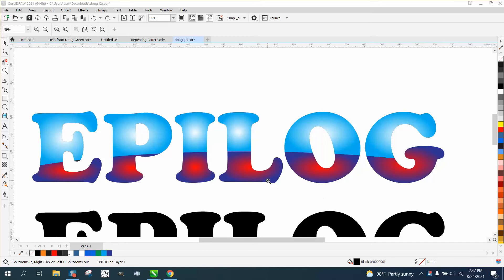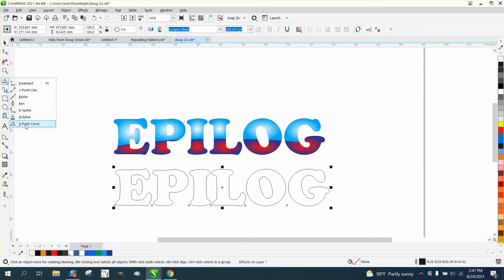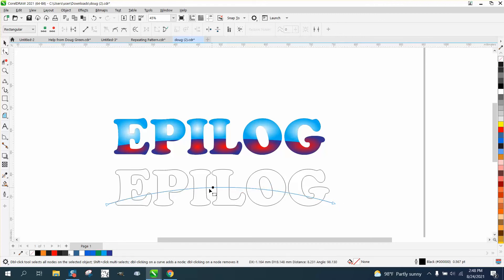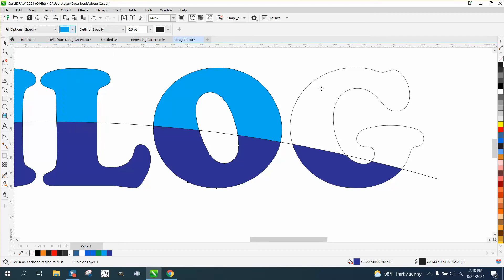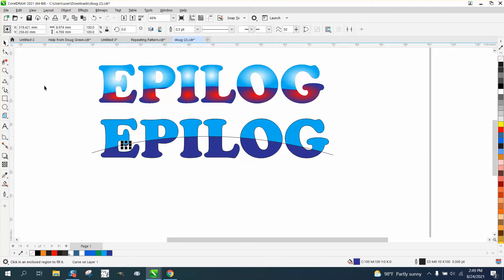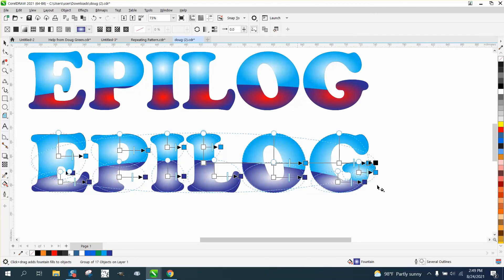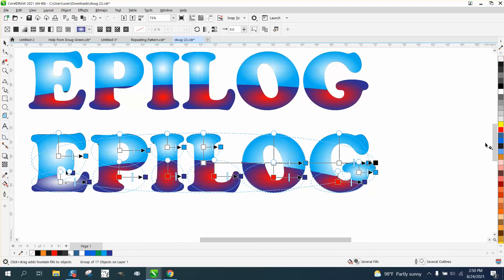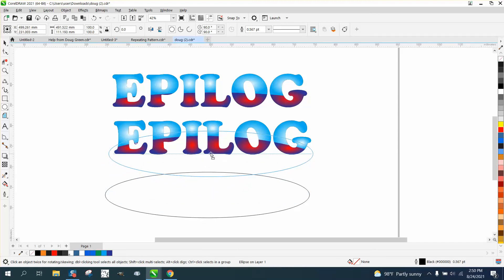Corel Draw Tips & Tricks Interactive Fill Tool make a new color and more Part 2